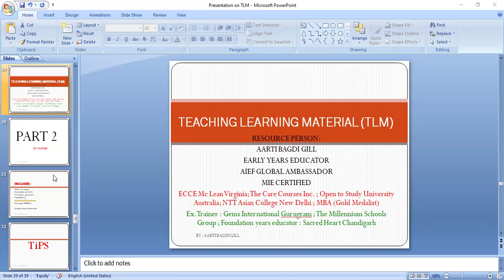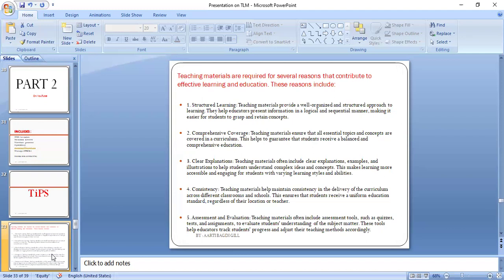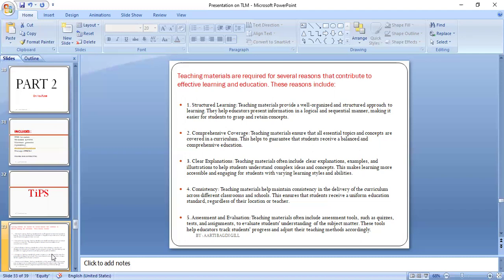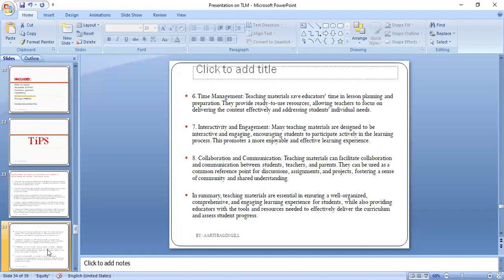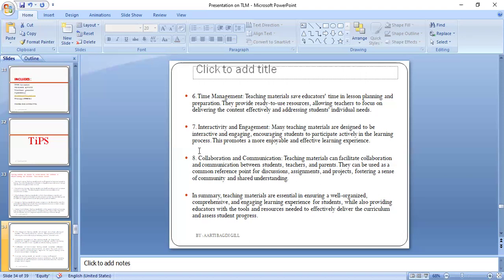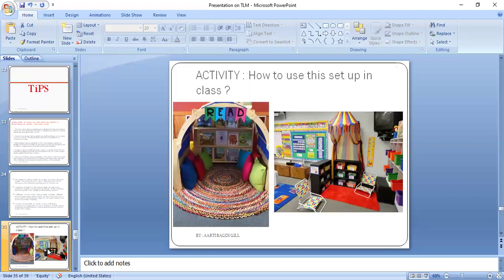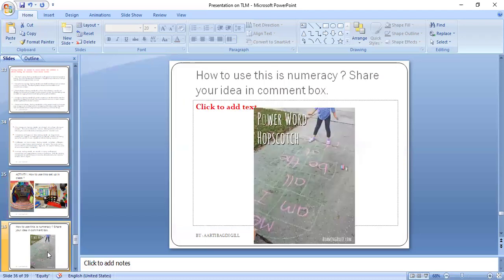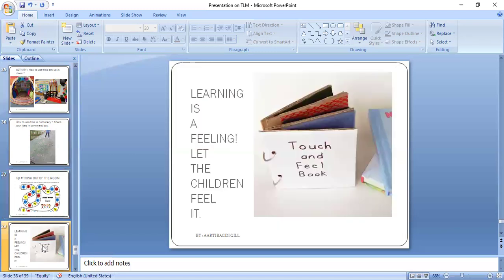CBP # 22 - TEACHING LEARNING MATERIAL( PART -2 ) IN FOUNDATION YEARS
check all the links.
please note:
for free workshops : certificate link is free.
For paid workshops :  certificate link will be shared after payment.

Submit responses for Teacher Activity in Comments BOX

Pinterest ideas प्रशिक्षण कार्यक्रमों के लिए सदस्यता लें। सभी लिंक जांचें. कार्यशाला के लिए पंजीकरण के लिए लिंक - रेजियो इंस्पायर्ड सर्कल समय